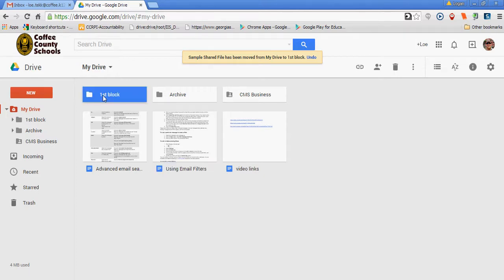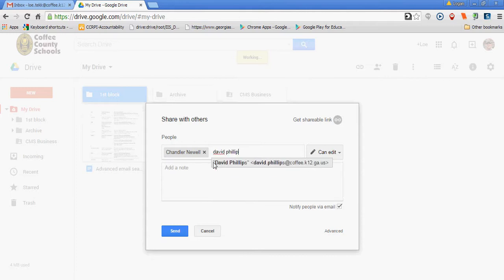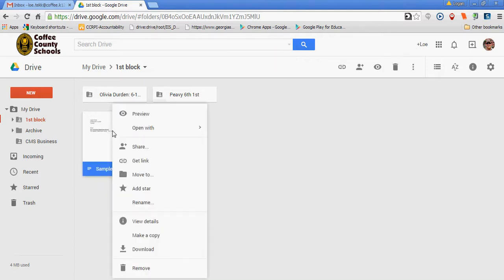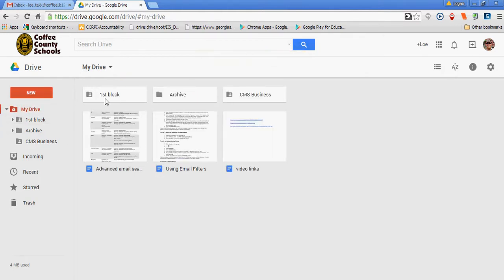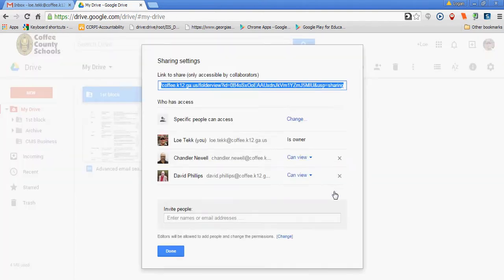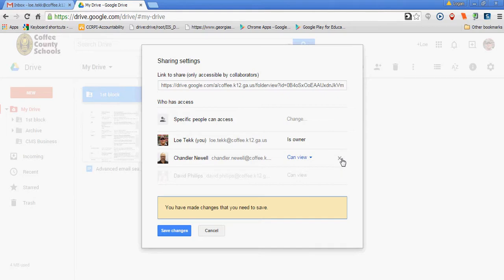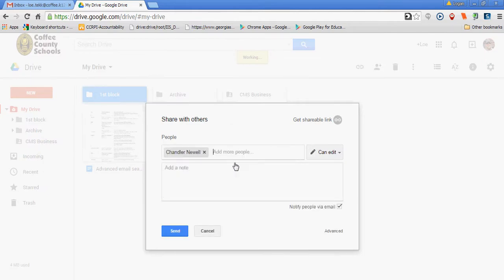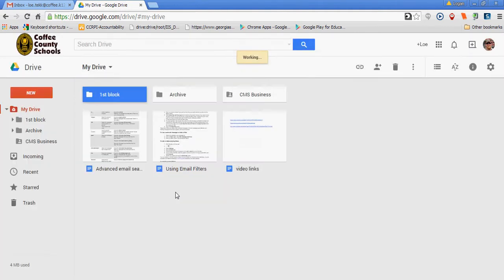Drive Sharing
Google Drive basic sharing ideas